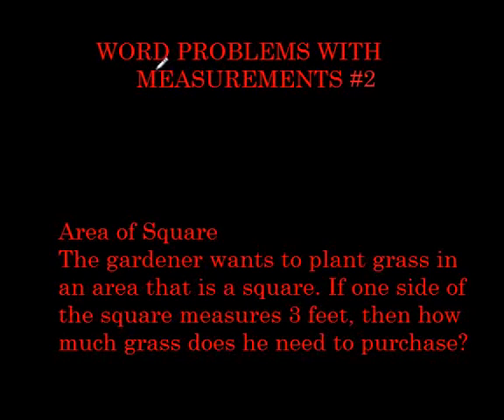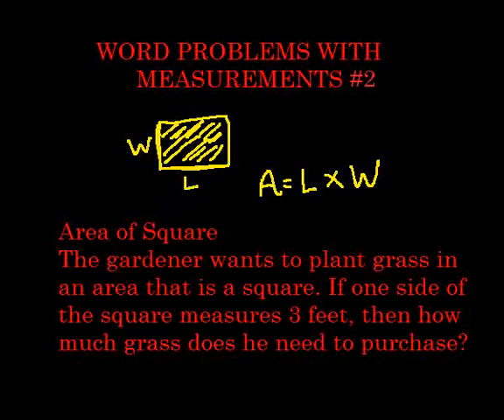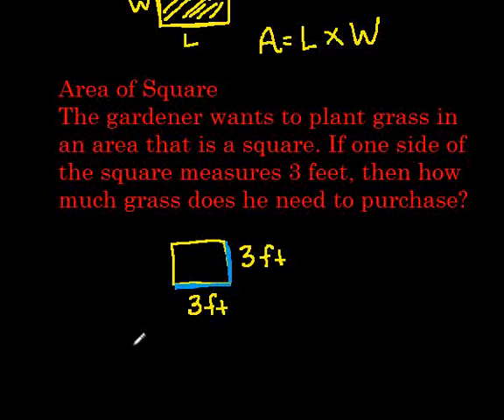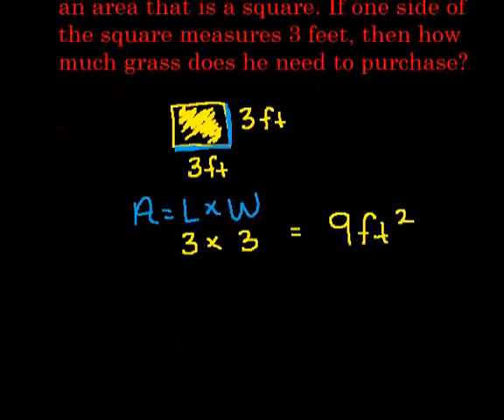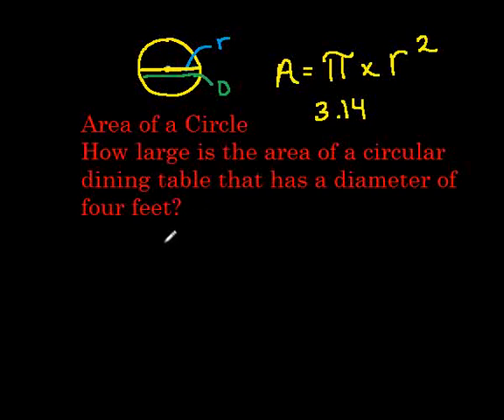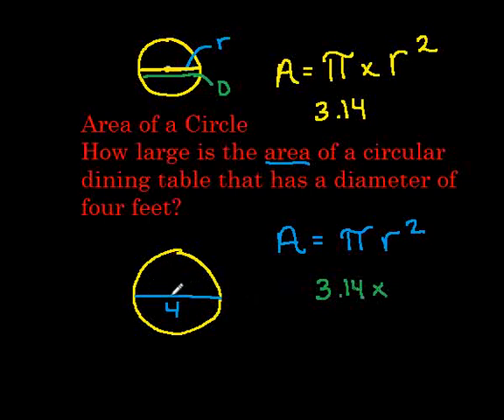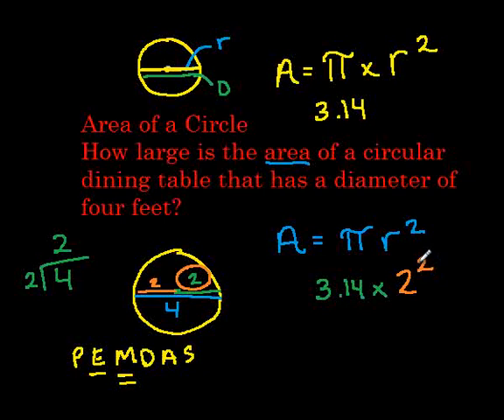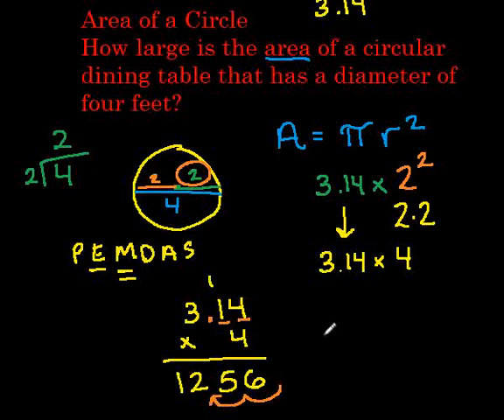Word Problems With Measurements part 2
Hello everyone
Please
 As well i have other social medias